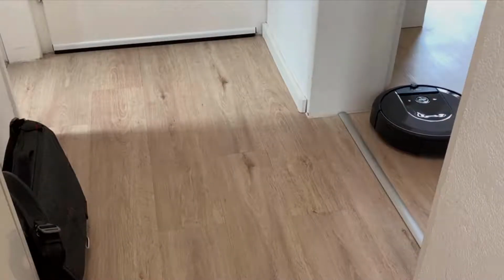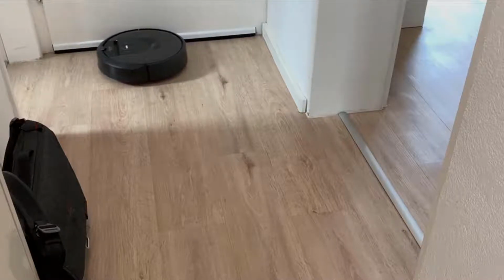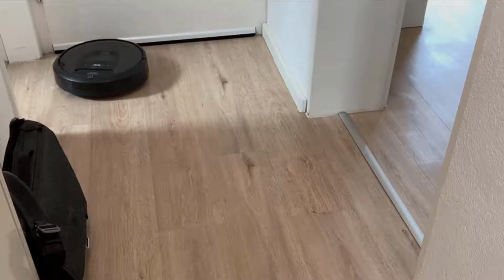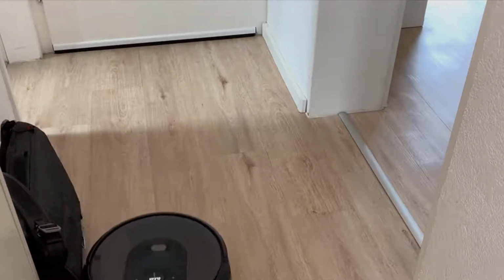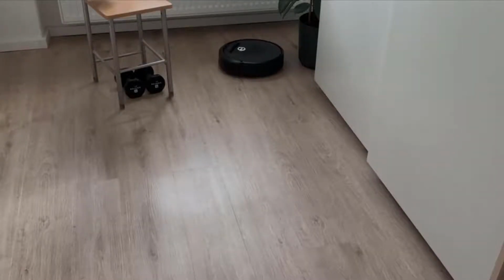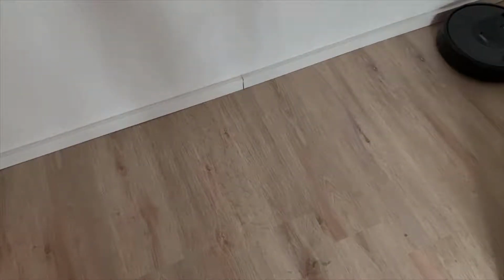iRobot Roomba i7+ Robot Vacuum Review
iRobot Roomba i7+ Review & Demo. This robot vacuum works flawlessly. Highly recommend!

This iRobot Roomba i7+ robot vacuum is impressive. It is smart enough to map the room, and, you can create virtual borders from within the app. It also integrates with Google Assistant so that you can say "Clean (room name)" or "Start vacuuming." or even “What is Roomba doing.”

I like how the vacuum components are serviceable; they're comfortable to remove and clean. The bag in the base takes a while to fill up. I don't like that they want you to change the bag out every time it's full, so I just clean it and reuse the same bag.

You have several ways to begin cleaning. Press the Clean button on the robot itself, and the robot will head out. Or open the app and press the virtual clean button.

Its new mapping and sensor technology are upgraded from the previous versions. Now the iRobot 7550 i7+ robotic vacuum is a lot better at actually remembering the layout and various obstacles. So it dramatically reduces the bumping of furniture, and other obstacles once it learns more about its surroundings.

After the first few times that the iRobot i7+ cleans your area, this machine will provide you with a map of the area. You can then segregate the area into rooms and can even set which parts (or rooms) can get vacuumed and on which days/times. You can also set schedules inside the app so the robot will lean automatically, whenever you choose.

Now the iRobot Roomba i7+ can empty itself. This machine is available with a special dock that contains a dustbin so that any time the Roomba is full, and it'll head back to its base station and automatically empty itself.

I have all hard floors, and the iRobot Roomba i7 plus cleans the floors pretty well. This iRobot Roomba i7+ 7550 robot vacuum really saves me time on vacuuming. I have furry cats, and their fur tumbleweeds sometimes get stuck in one of the parts and keep it from spinning. For the most part, it's good at picking up cat fur, though. This Irobot Roomba i7+ fits under furniture without a problem and raises itself up and down, so it can transfer from the carpet to hard floors. I was disappointed that it was bad at picking up the dry cat food that my messy cat gets on the floor, though.

All in all, this iRobot Roomba i7+ 7550 robotic vacuum has really cut down on my chores. I'm pleased with it. I have all noticed the reduced amount of dust on furniture as well, and also how much easier it is to breathe/reduction in allergy symptoms. I was hesitant to buy it because of the cost, but it is well worth the money!!